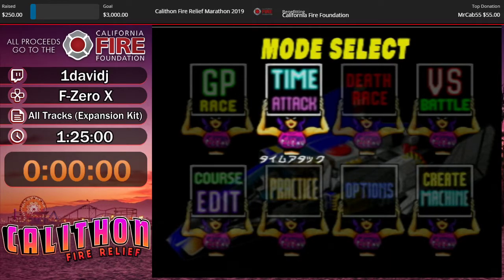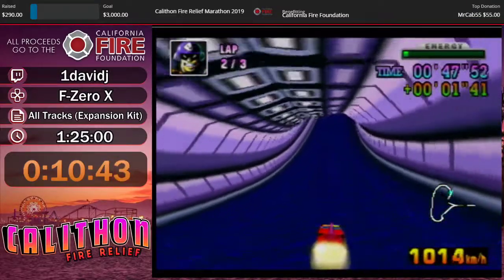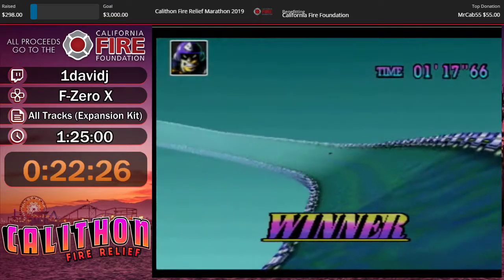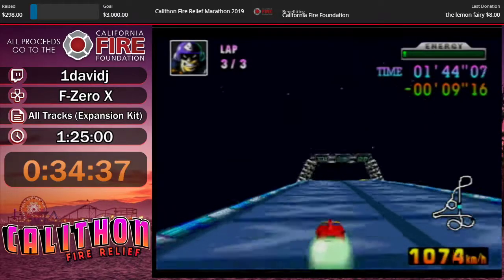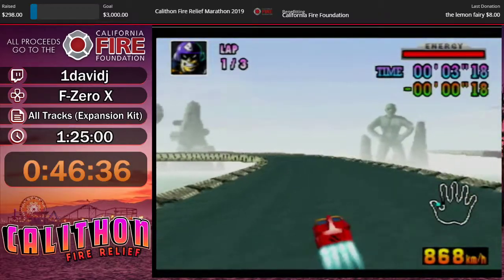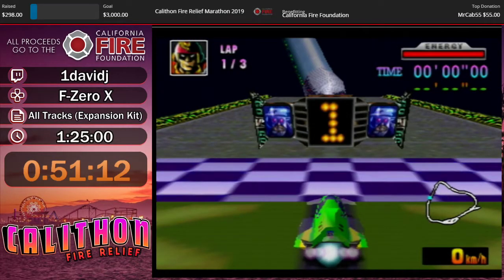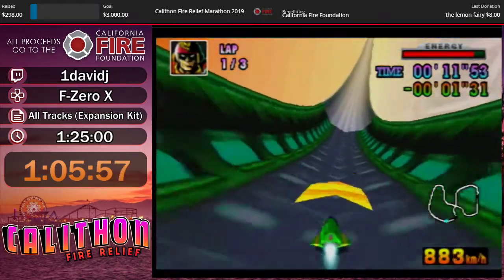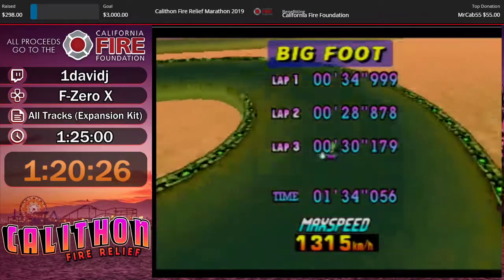F-Zero X (All Tracks - Expansion Kit) by 1davidj in 1:19:56 - Calithon Fire Relief 2019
Run starts at 1:09 !

Calithon Fire Relief 2019 was held from October 4th through October 6th and raised a total of $1,131.11 for the California Fire Foundation. Follow Calithon on social media for updates on our latest events!